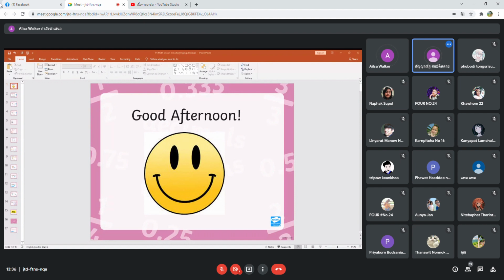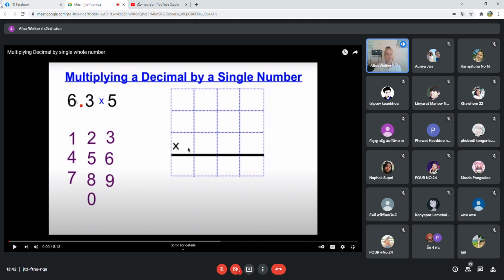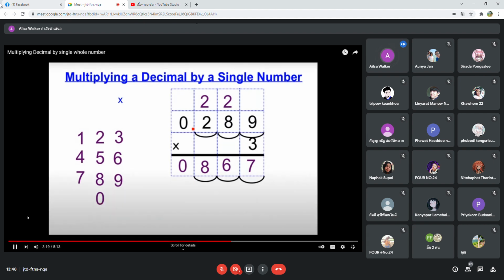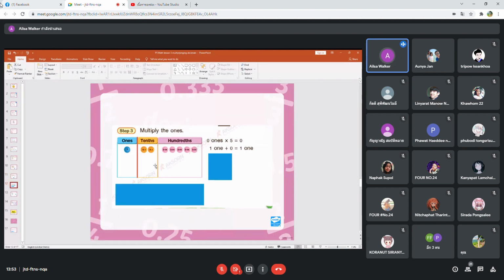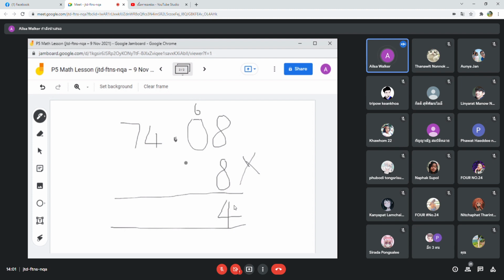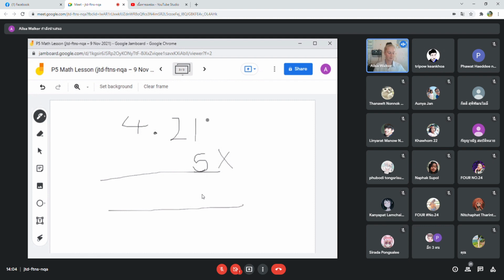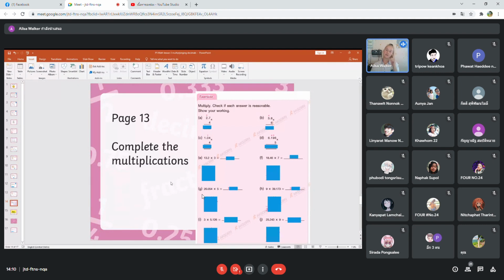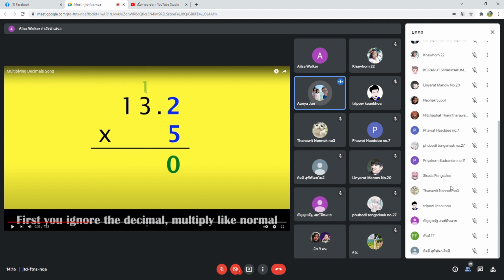ชั้นประถมศึกษาปีที่ 5/9 วิชา Math วันที่ 9 พฤศจิกายน 2564